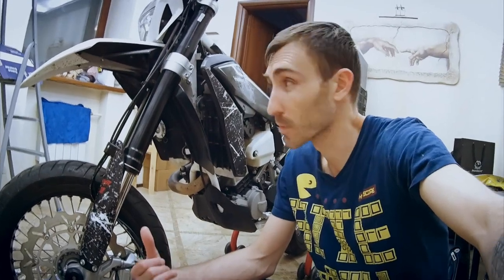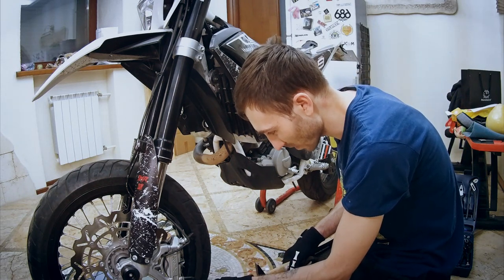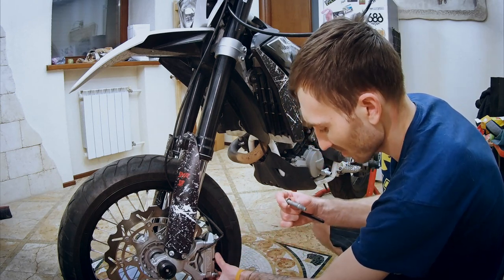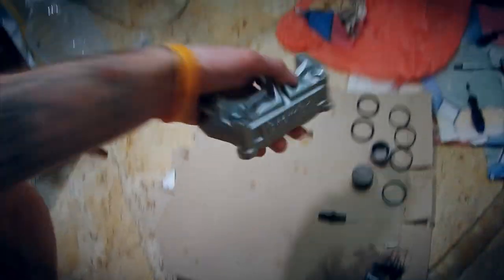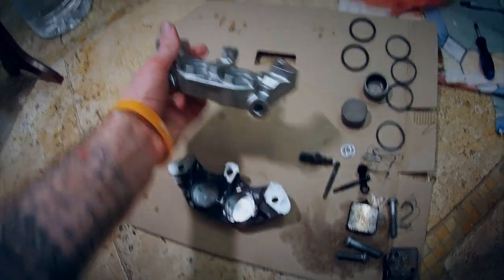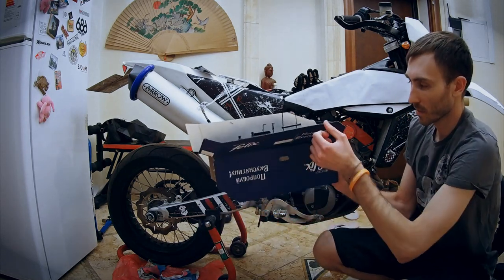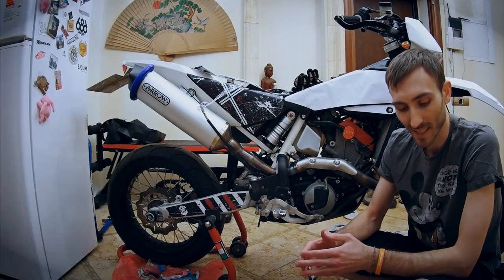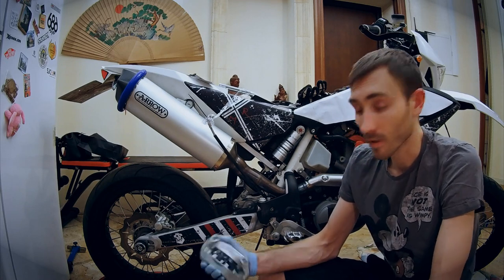SMR511 Brake Caliper Rebuild | Front & Rear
Are brakes important? Ofcourse they are! That's why I decided to give mines bit of attention and clean them.

Liquid used for seals lubrication: Brake fluid